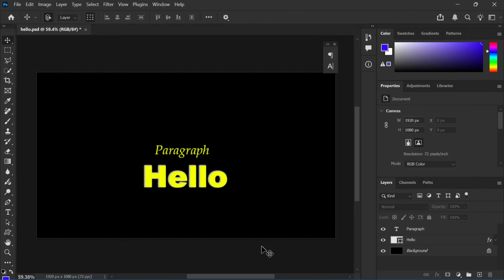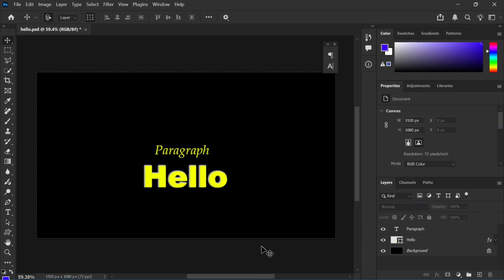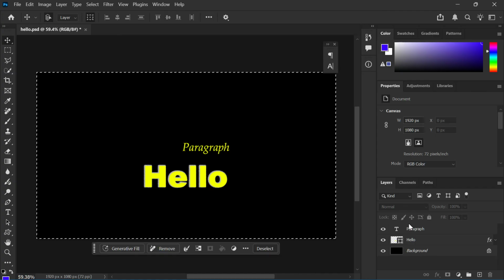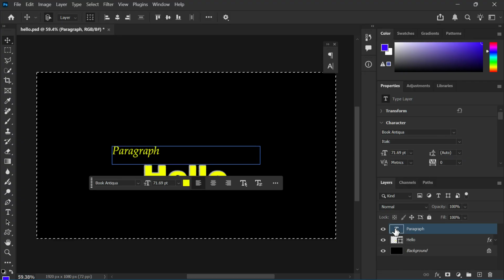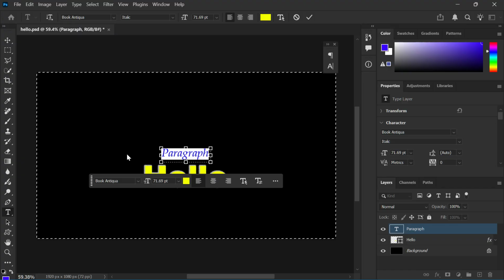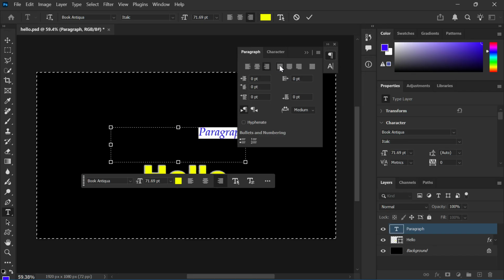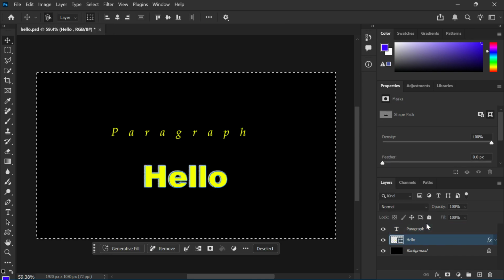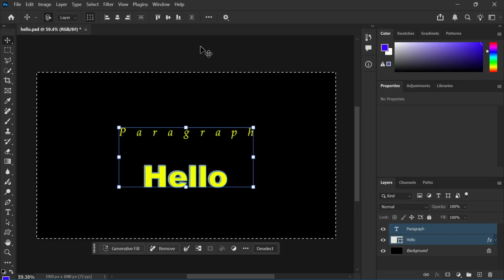How To Align Text In Adobe Photoshop (2026 Easy Guide)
Learn how to align text in Adobe Photoshop using the Move Tool and Paragraph panel. This step‑by‑step tutorial shows how to center text, align text in a text box, and align multiple layers quickly.

Timestamps
0:00 Introduction
0:24 Method 1 – Align Text On The Canvas
1:24 Method 2 – Align Text Inside A Text Box
2:13 Method 3 – Align Multiple Text Layers
2:43 Outro